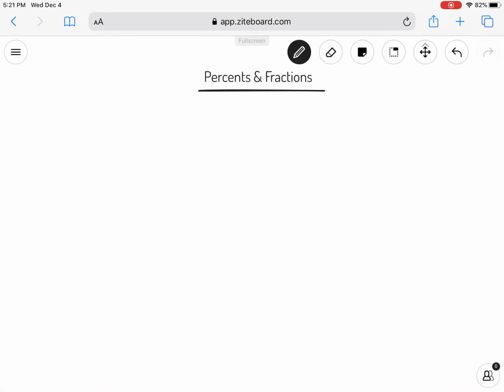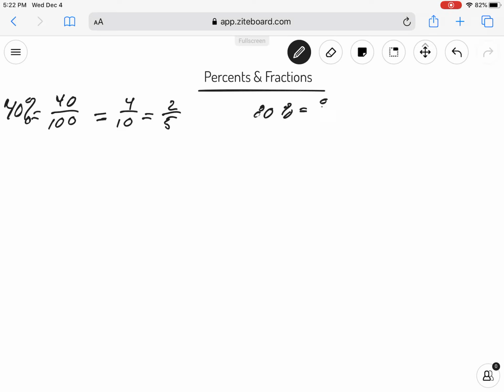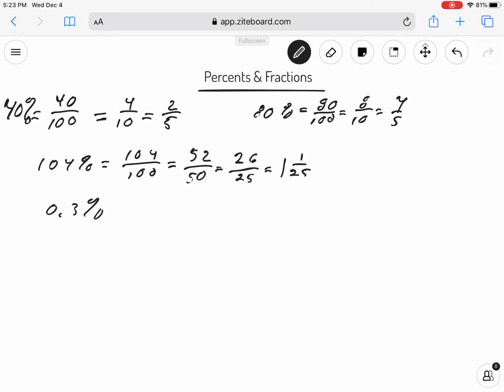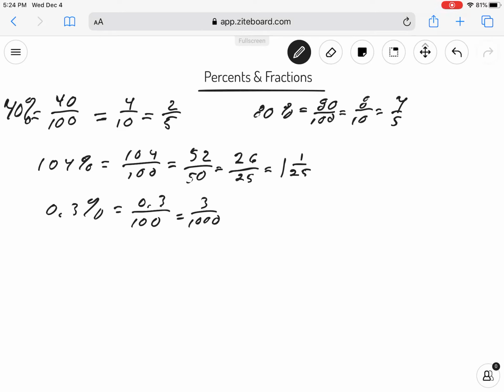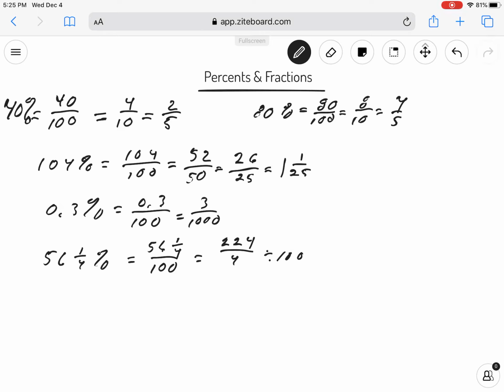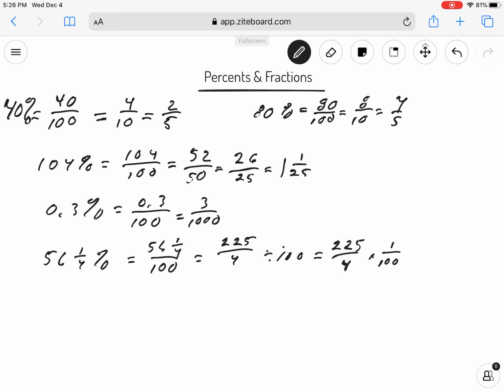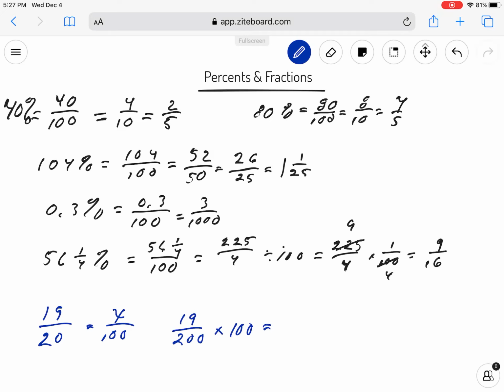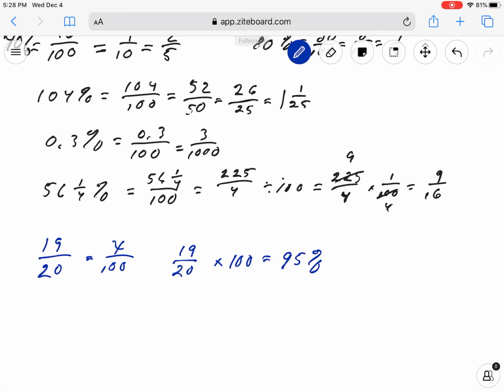Percents to Fractions